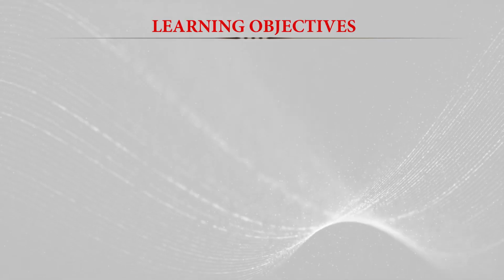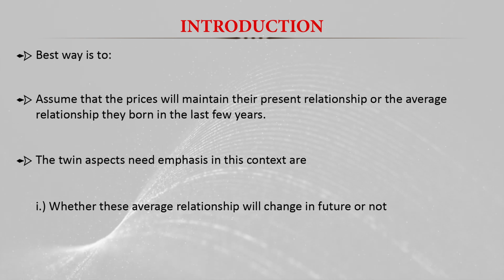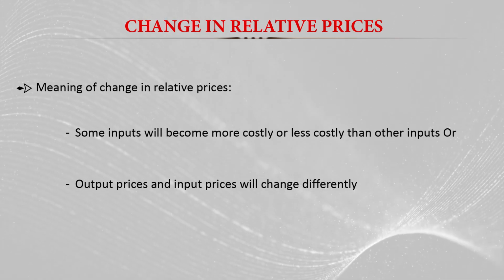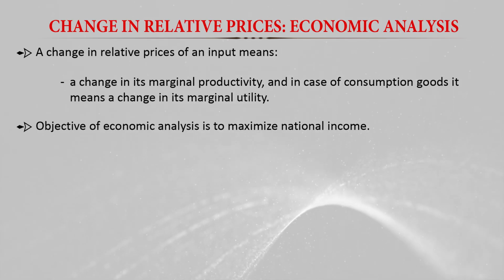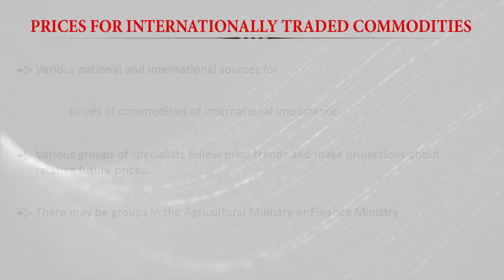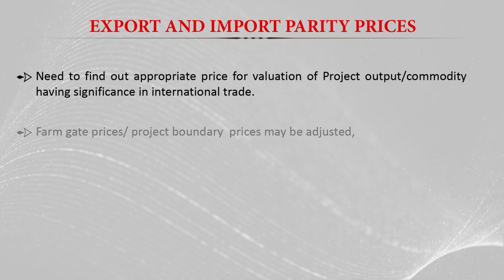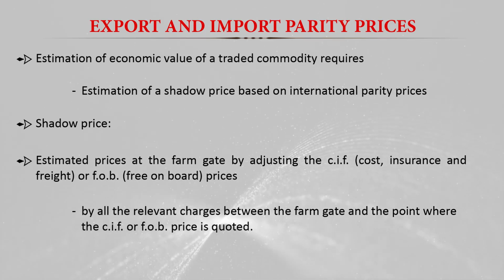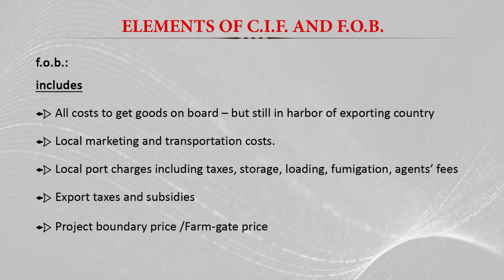Predicting Future Prices and Valuing Internationally Trade Commodities(new Schedule)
Subject: Agriculture
Name of Presenter: Dr. Praveen Kumar Jain